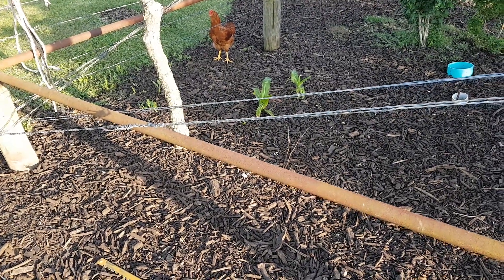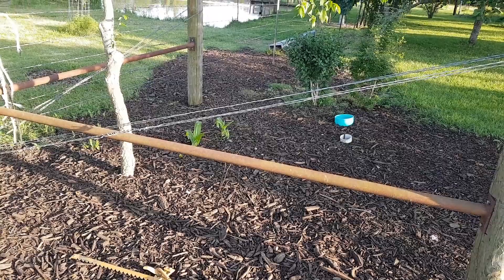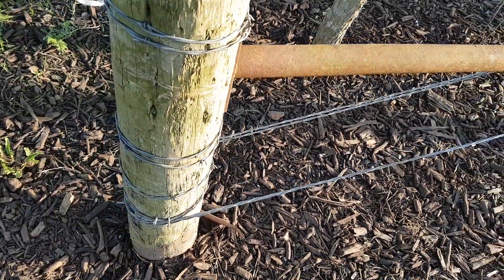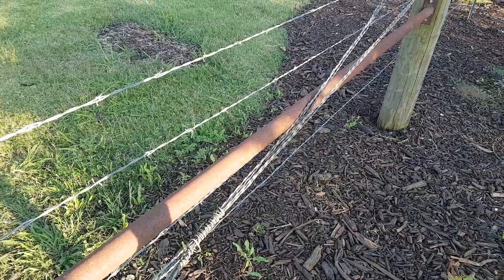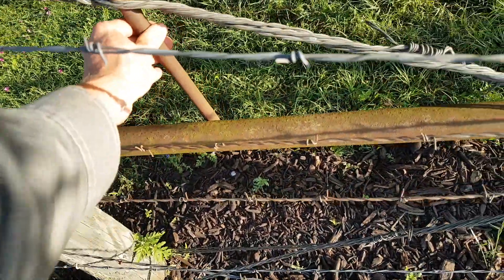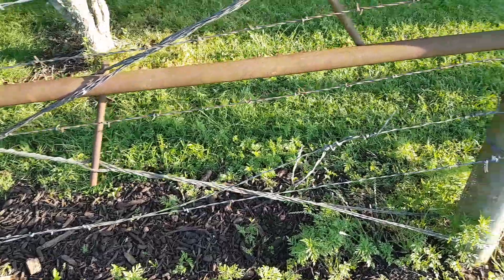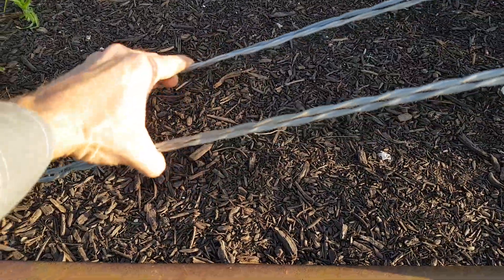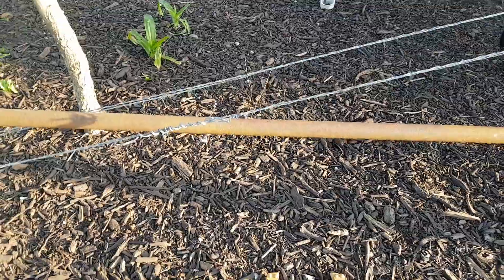H Post without Twitch Stick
When building barbed wire or high tensile fences the H post is the single most important aspect of the fence. It offers all the support and handles a lot of force.

My concern was the twitch sticks used when making the brace support. Many times as the fence gets older the twitch stick falls out due to animals playing with it or just over time. Once it falls out all the tension is released and the H post loses it strength. You can wrap the twitch with some wire but you almost never see anyone do that.

I wanted to come up with a better way to tension the brace wire which doesn't require a twitch stick. I have seen where others wrap the brace wire then remove he twitch stick which just looks like problems in the long term.

I hope my idea works out long term. If not at least I am trying something different and I will continue to learn and figure out a better solution for this problem. I haven't been able to find much online with Building an H Post without a twitch stick.